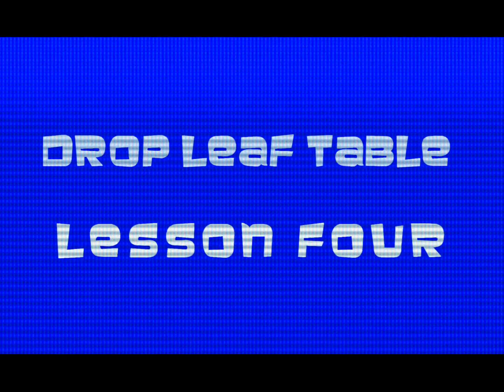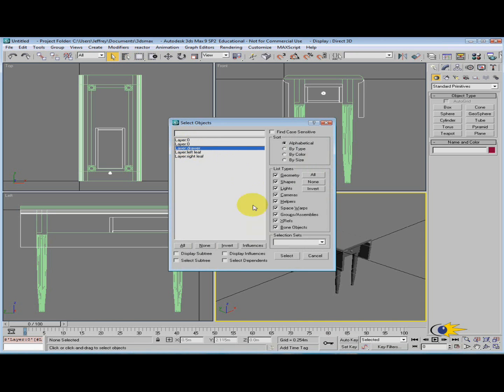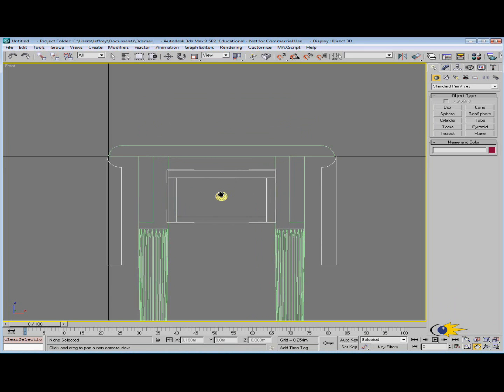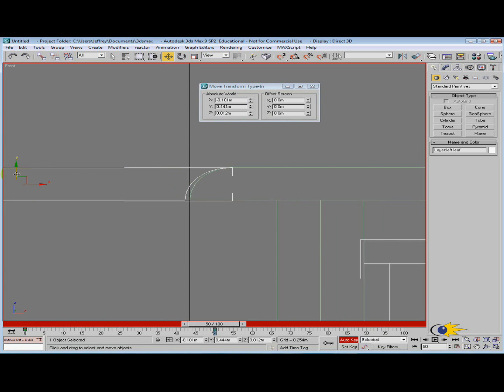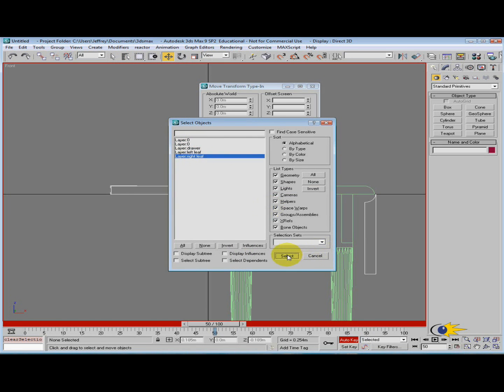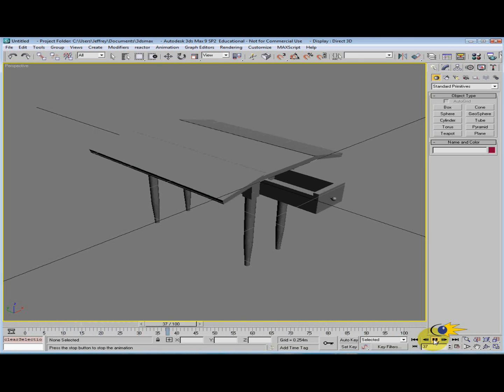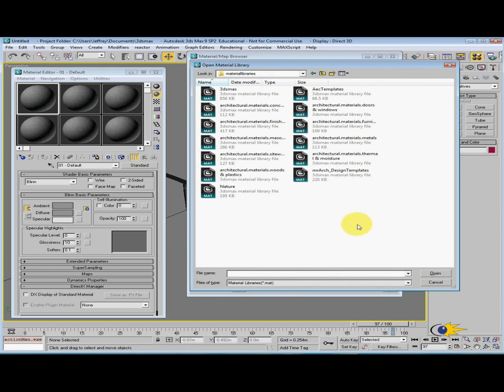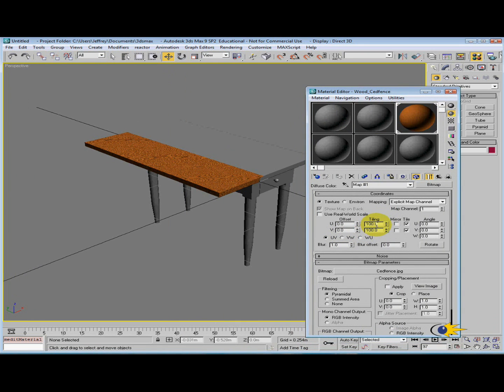Drop Leaf Table Lesson 5